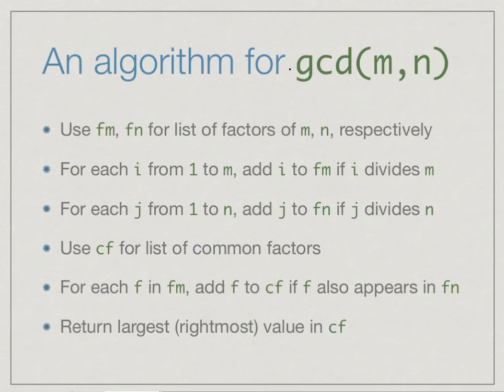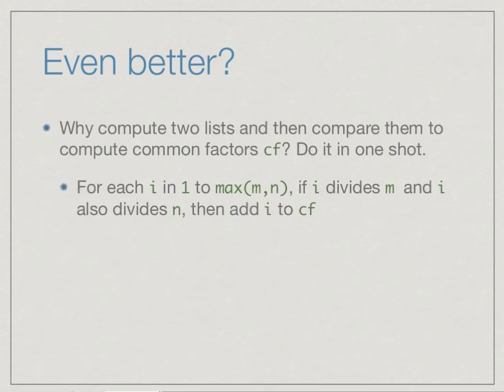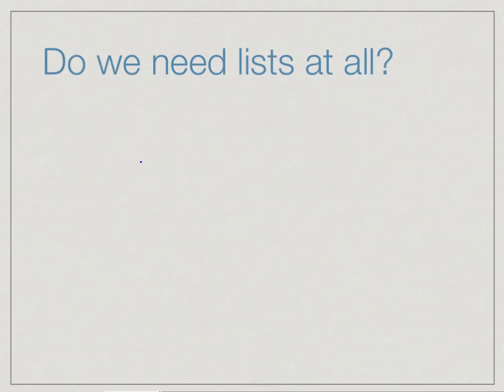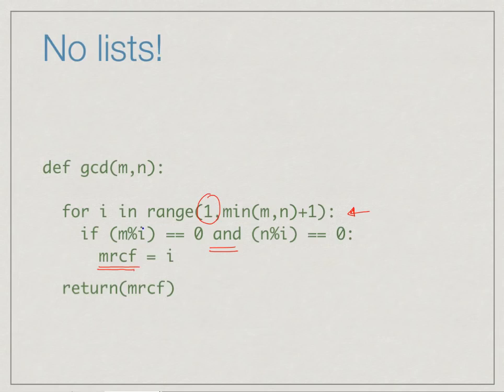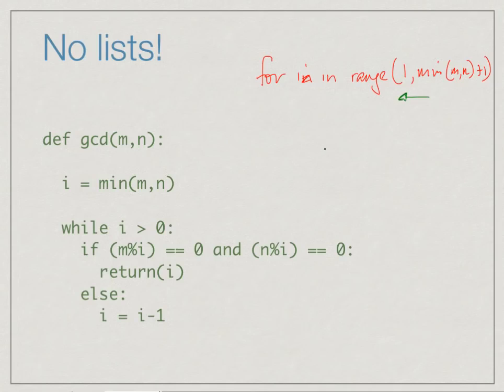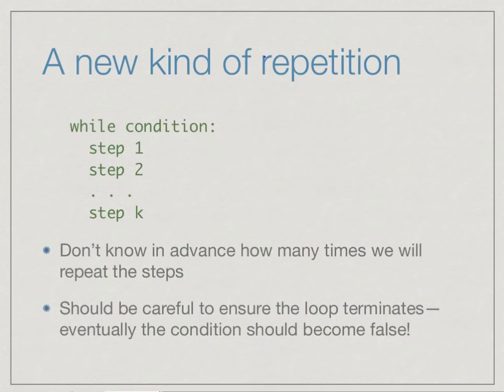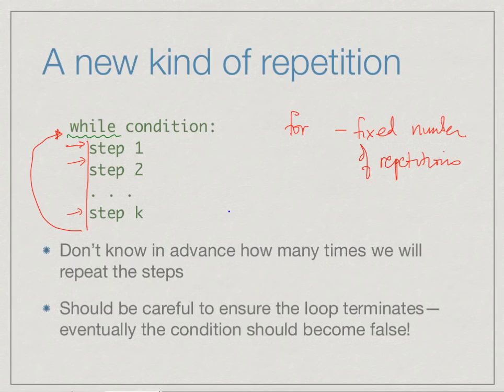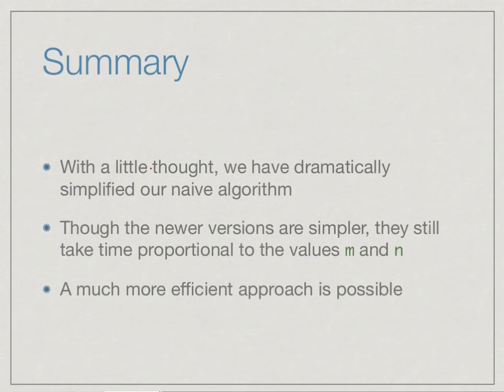Lec 02 Improving Naive GCD | Programming, Algorithms and Data Structure using Python